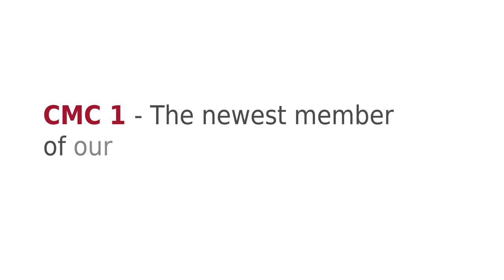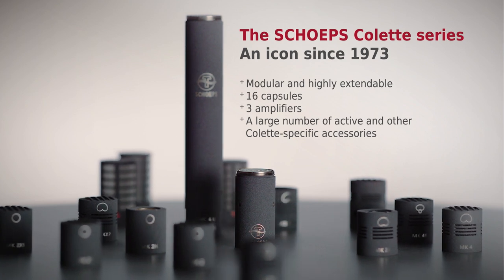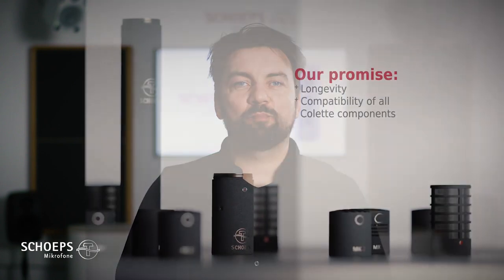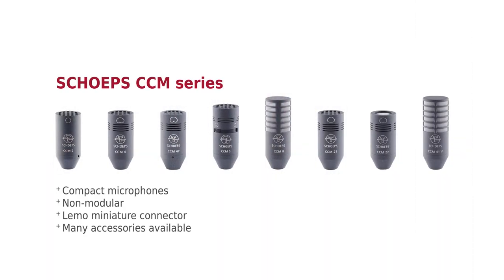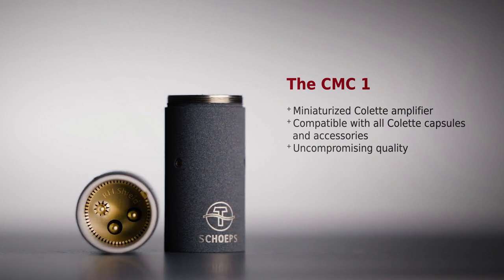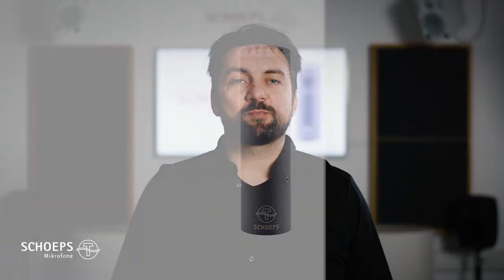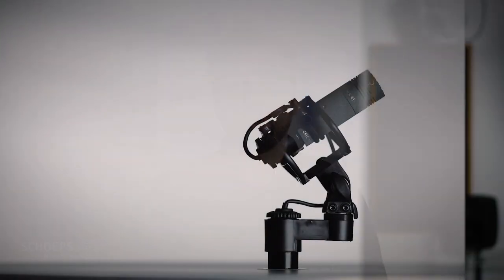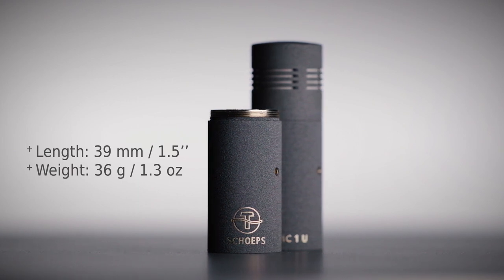The CMC 1 - miniaturized Colette amplifier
The CMC 1 is our new, small Colette microphone amplifier, about one-third the size and 40% lighter than the CMC 6. It is compatible with all components of the Colette system and can be used in place of the CMC 6 without compromise, for all applications in which the size and weight of the microphone play a role.